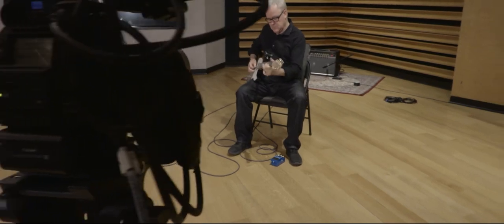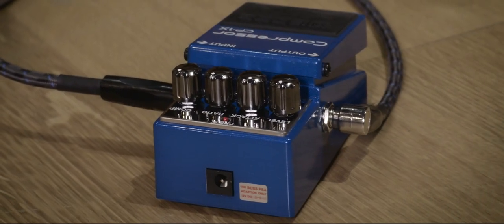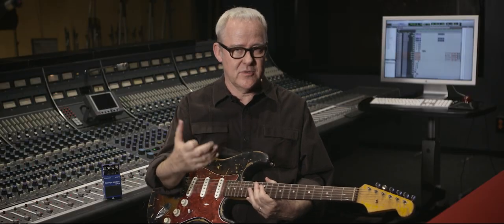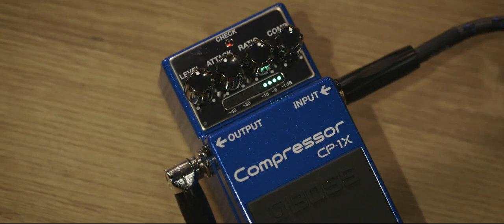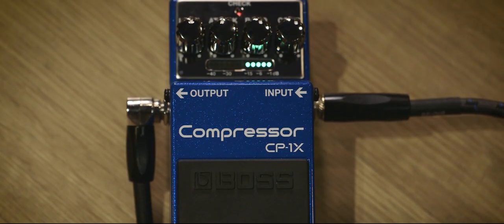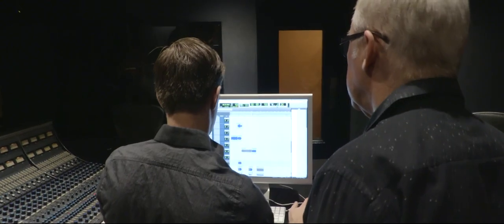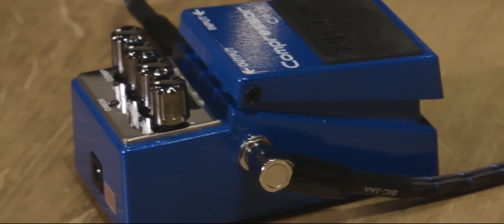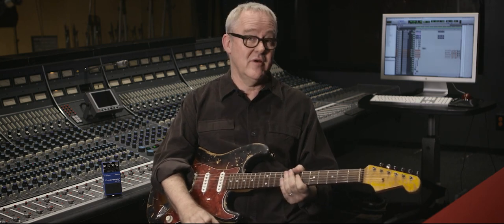BOSS CP-1X Compressor featuring Tim Pierce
BOSS CP-1X Compressor

Next-Generation Guitar Compressor for Expressive Players

Powered by BOSS’s MDP technology, the CP-1X is a new type of multiband compressor for guitar that preserves the character of your instrument and technique for unlimited musical expression. Intelligent processing analyzes your signal in multiple dimensions as you play, providing advanced dynamics control that never colors or muddies your tone like typical stompbox compressors can. Optimized for all types of guitars, the CP-1X offers next-generation performance for every style of music.

Tim Pierce is an American Session Guitarist who was named one of the top 10 Session Guitarist by in the industry by Guitar Player.